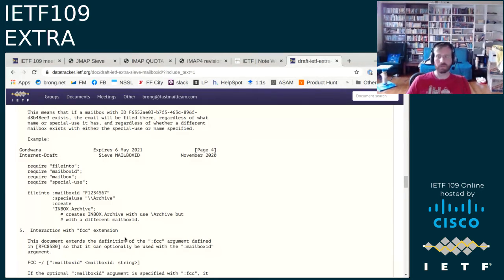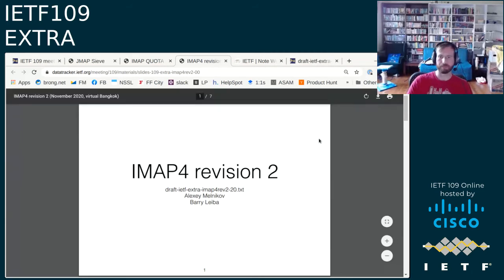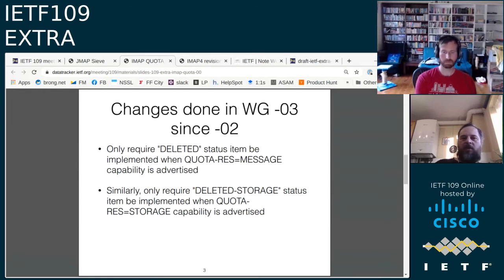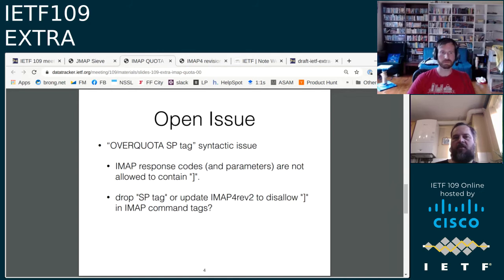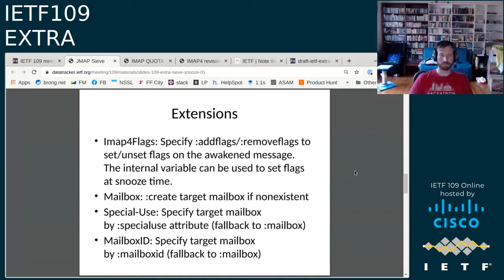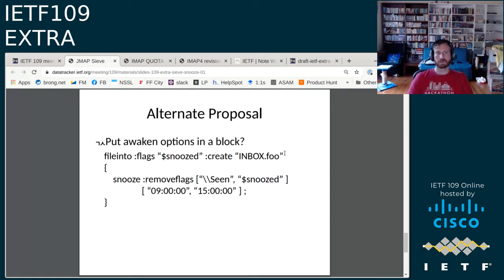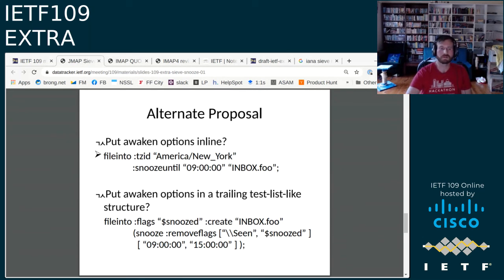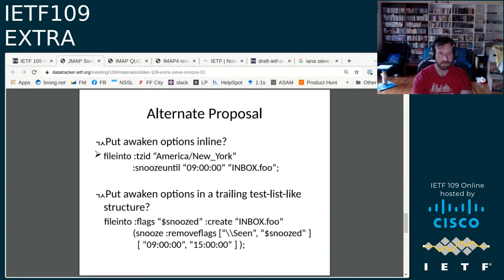IETF109-EXTRA-20201118-0730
EXTRA  meeting session at IETF109
2020/11/18 0730